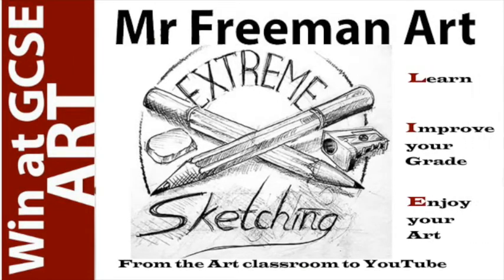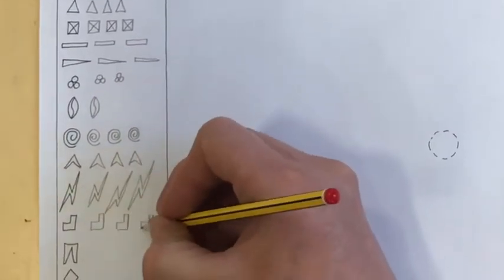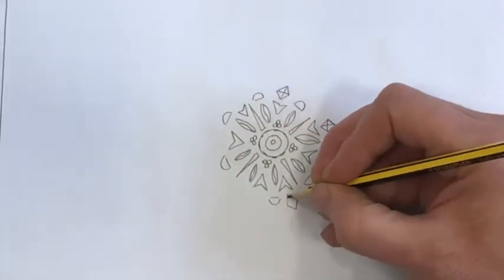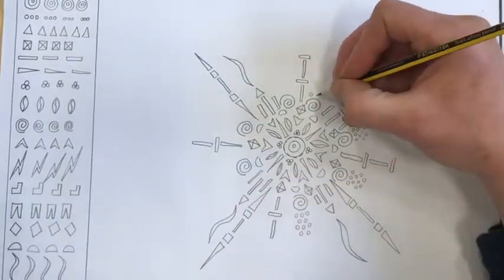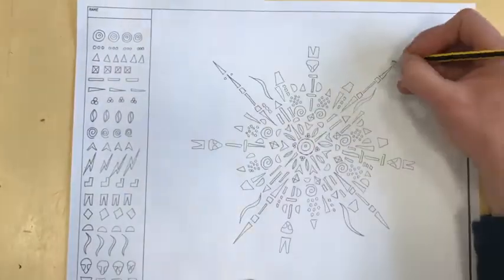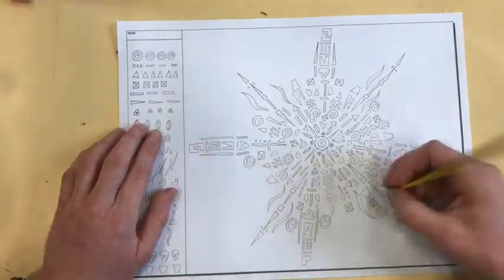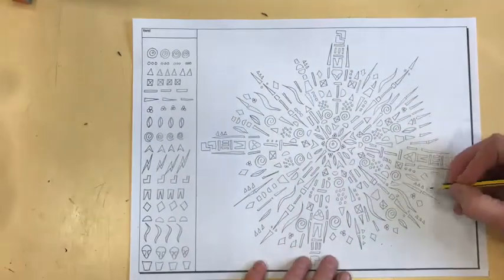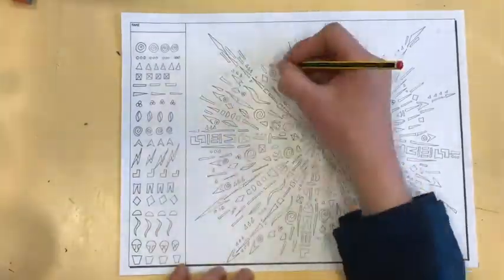Centered Pattern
A simple task to fill a page in your sketch book which anyone can complete to win at GCSE Art.

The video shows how only basic Art skills and under an hour can produce a unique centred pattern in your sketch book.